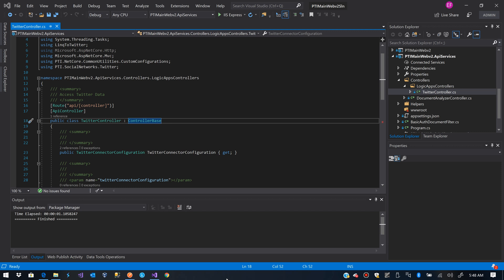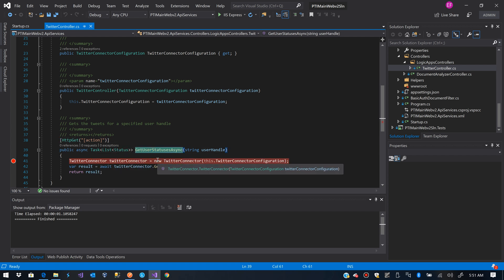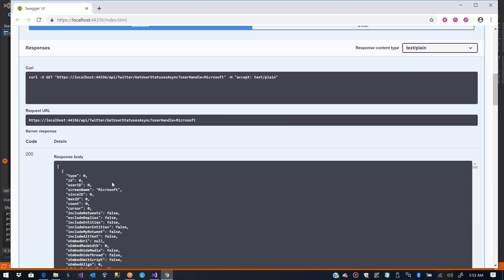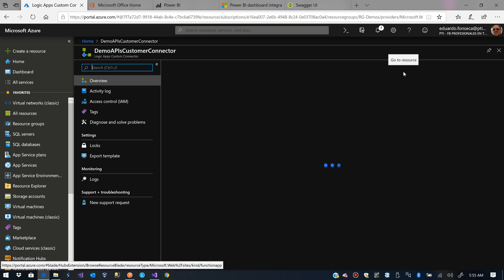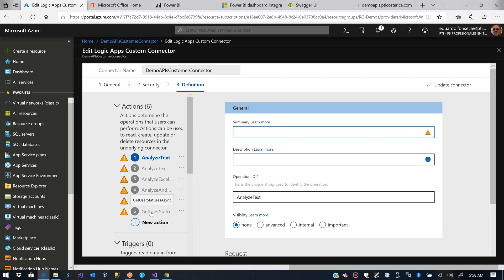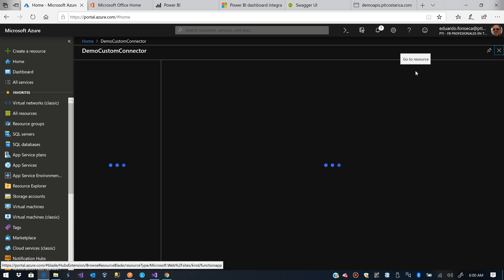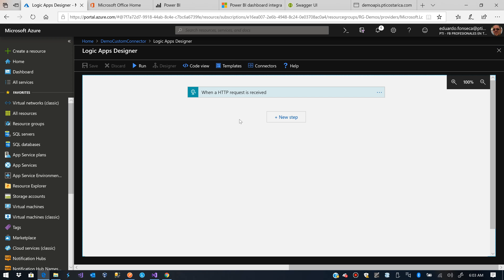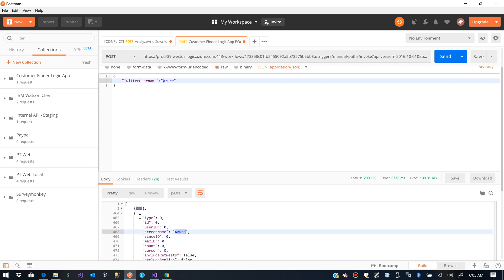How to Create Custom Microsoft Azure Logic Apps Connectors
Learn how to create custom connectors for your Microsoft Azure Logic Apps
Hire Our Services: